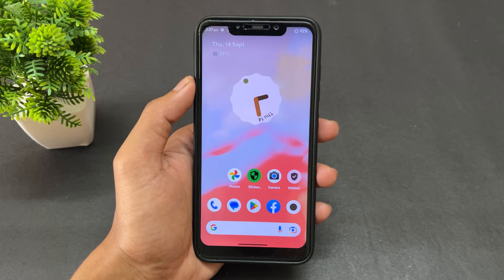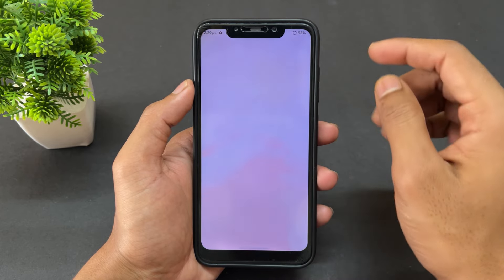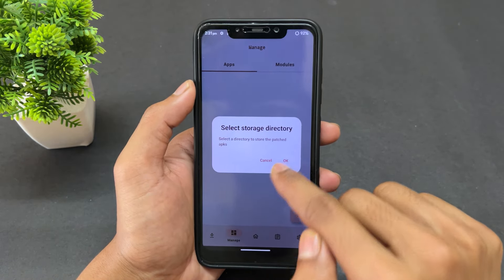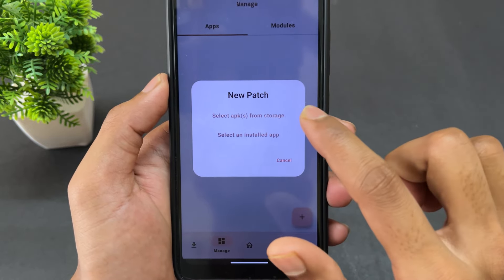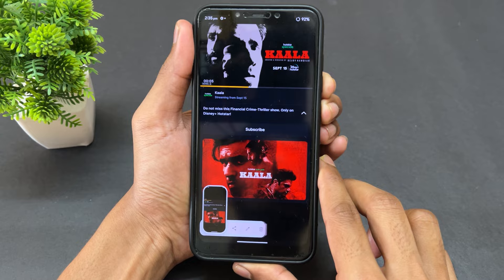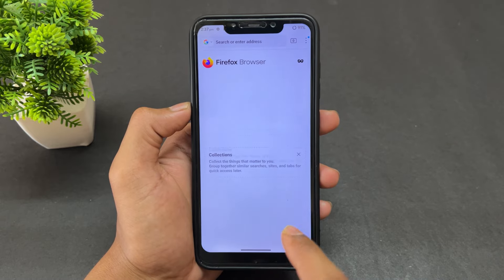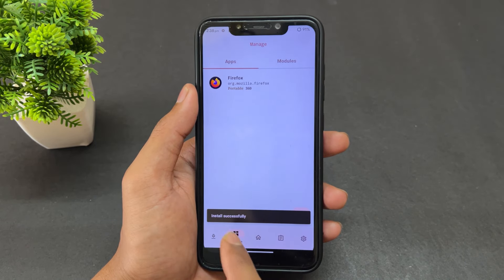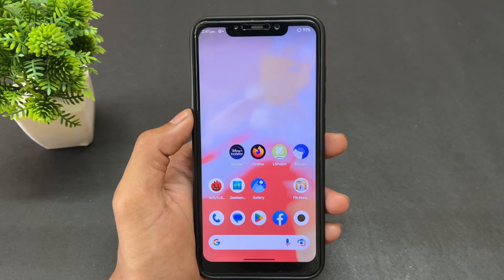Take Screenshot On Restricted Apps | Record Screen On Restricted Apps | Without Root | No Root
◉ Credits
LSPosed: Core framework
Xpatch: Fork source
Apkzlib: Repacking tool